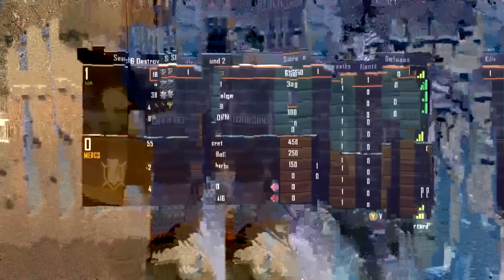Call of Duty Black Ops 2 Gameplay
Hey everyone! Please rate this video!!

This is another video I found from the beginning of the year, that I wanted you guys to see!! hope that you enjoy and help the channel out by liking, commenting, sharing and subscribing!!

Also I am looking to publish non copy righted music with my videos so if you know of anyone trying to get their music out there I'd be happy to check it out and see if it would go good with my videos!

Peace!